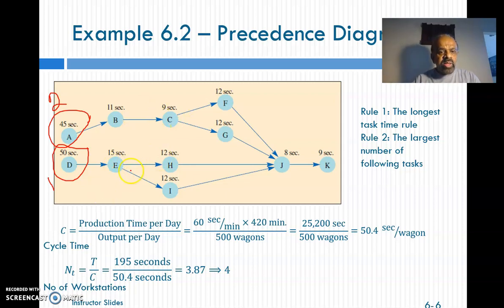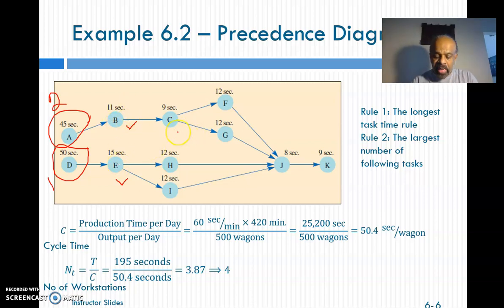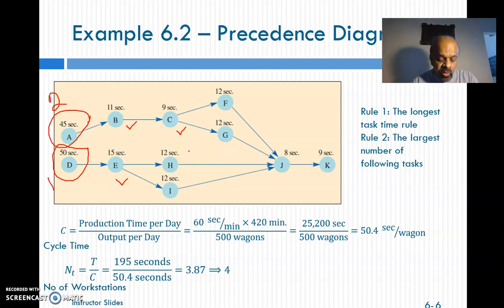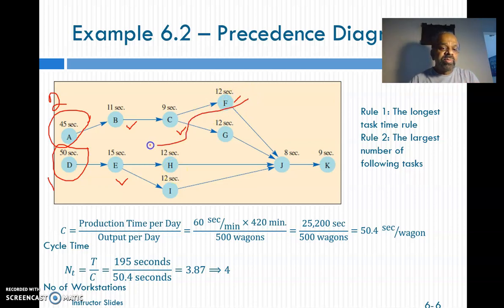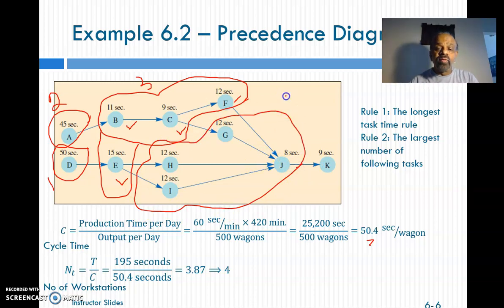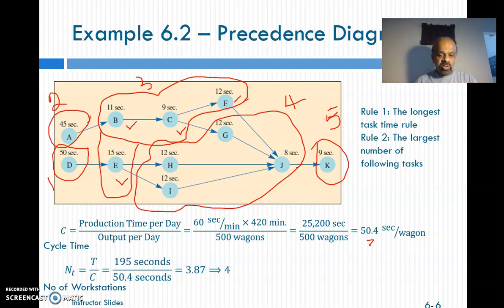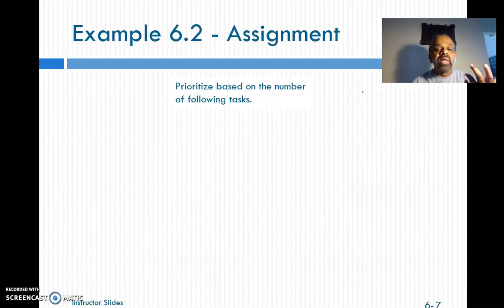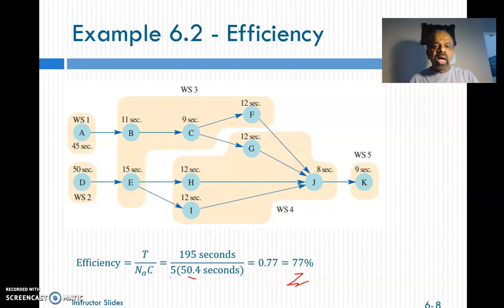Online Class Exercise Chapter 6 Module 2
OCE Chapter 6 contuued